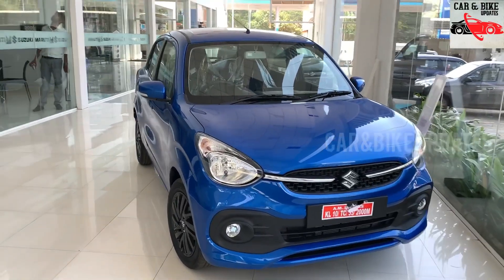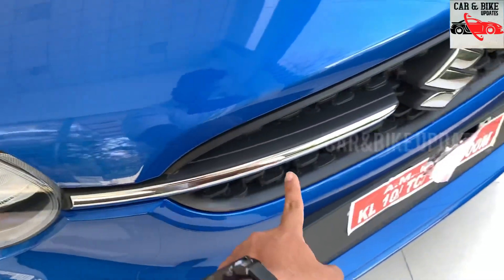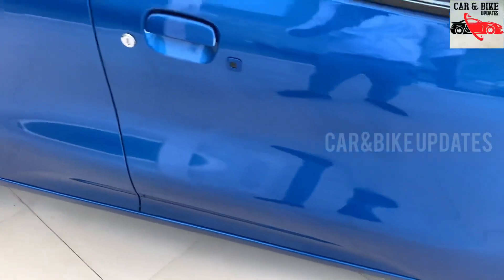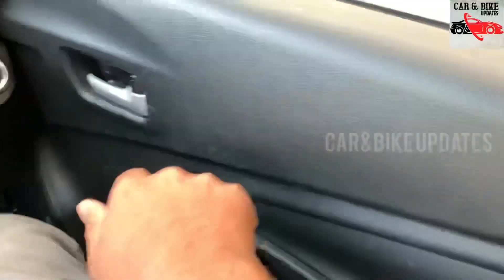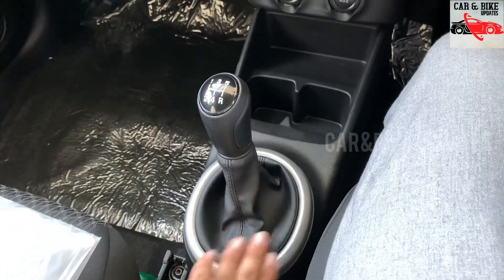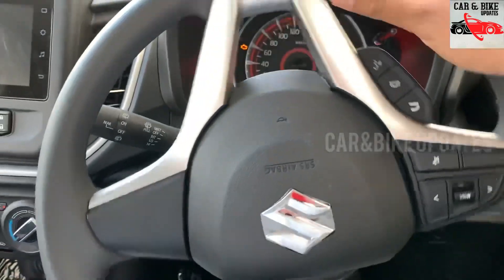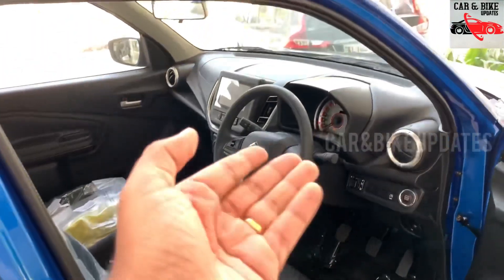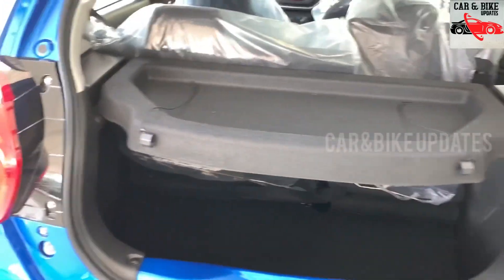പുതിയ celerio ഏറ്റവും മികച്ച വേരിയന്റ്|new celerio zxi+ variant review in Malayalam